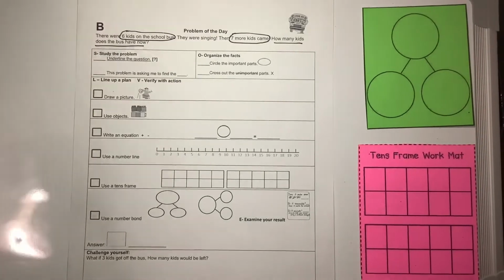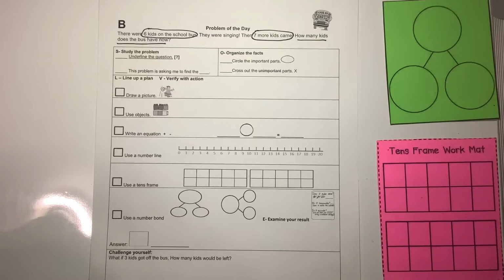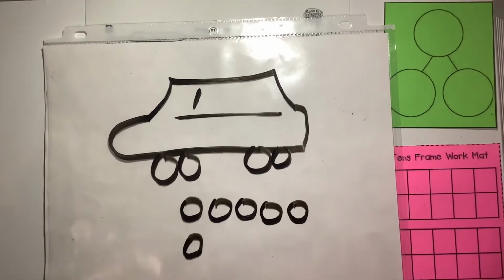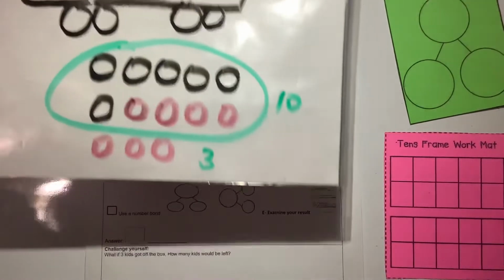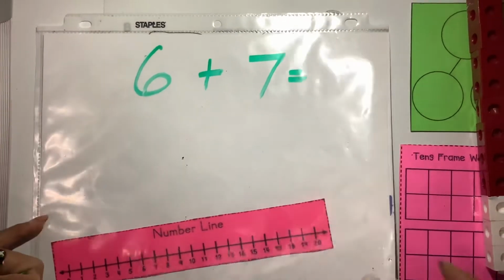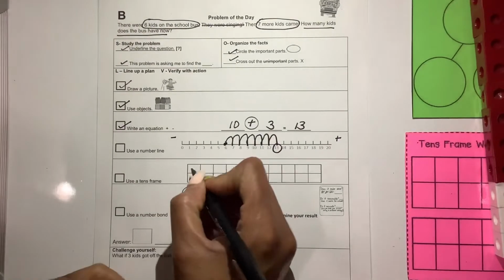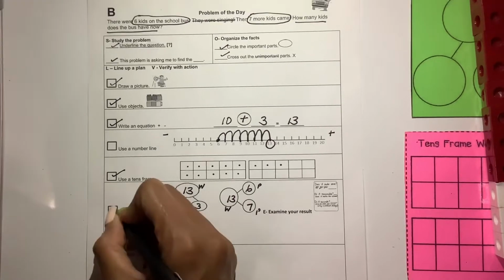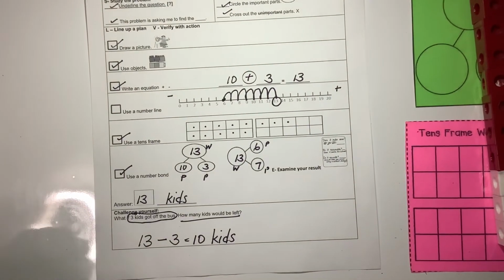POD: 06/02/20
Mathematicians solve word problems using the S.O.L.V.E. Method and multiple strategies/ tools